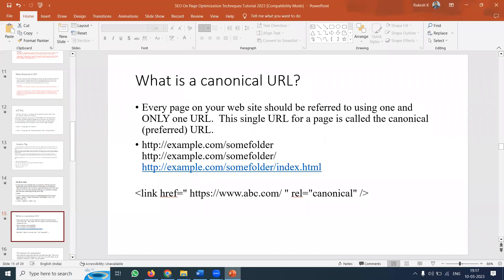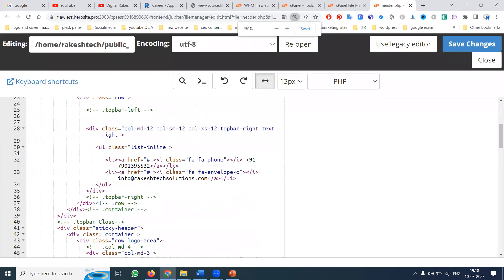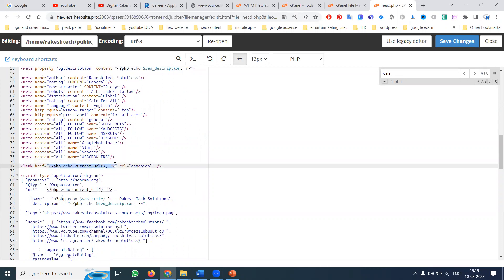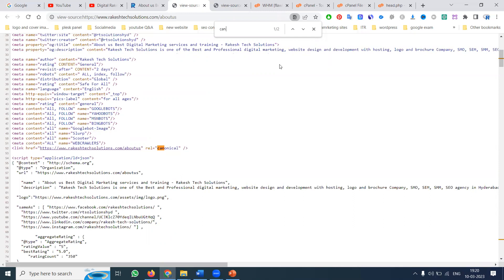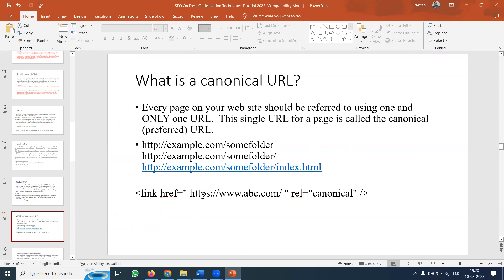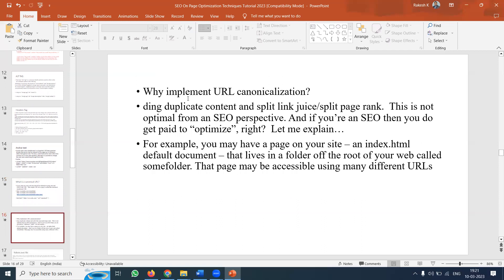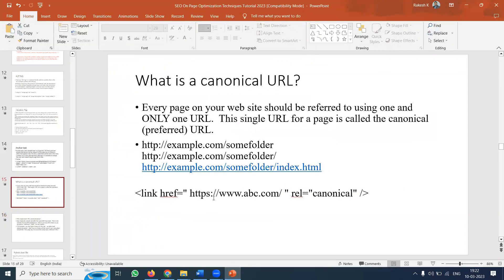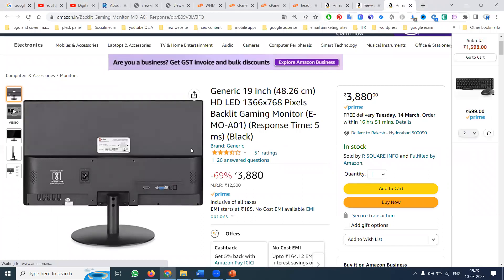How To Write And Add Seo Canonical Url In Your HTML And Php Website | Digital Rakesh